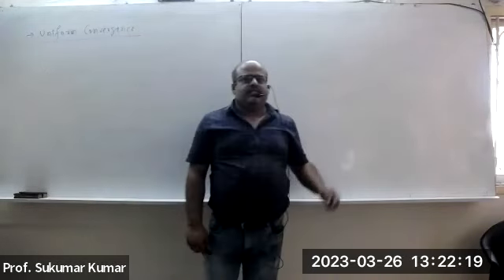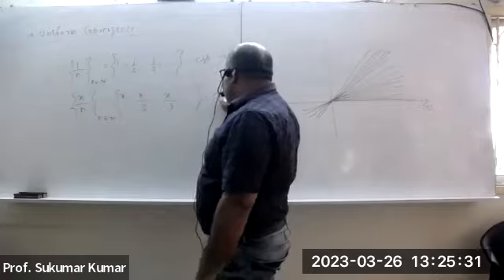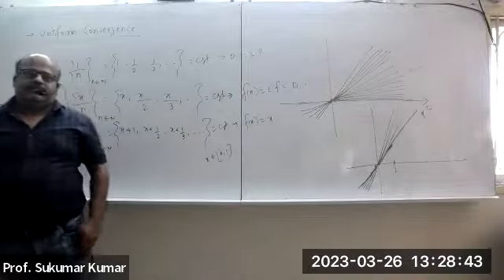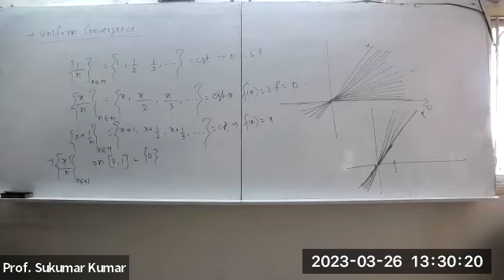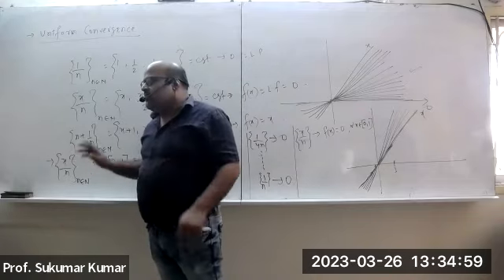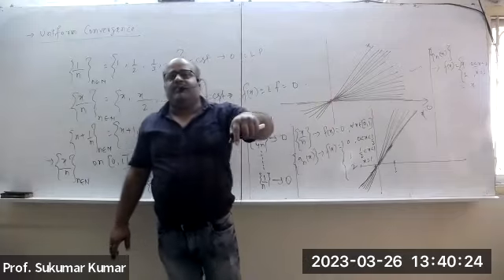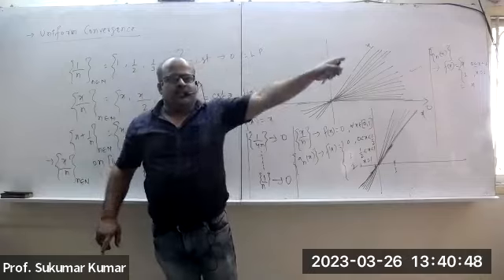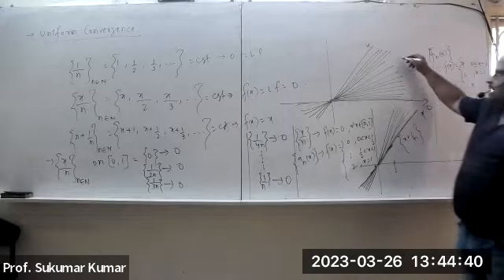UNIFORM CONVERGENCE | UPSC MATHS | CSIR JRF | IIT JAM | SUKUMAR SIR | KMS CHENNAI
LEARN MATHS FROM HIGH EXPERIENCED TEACHER | GREAT MATHEMATICIAN SUKUMAR SIR